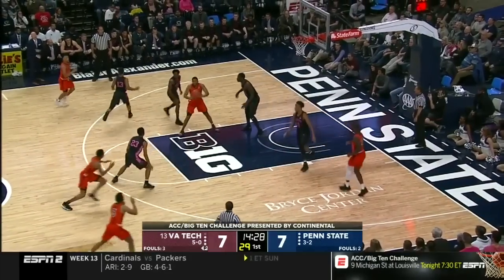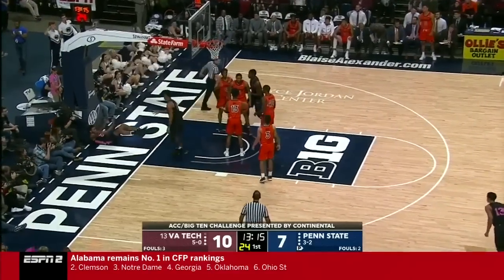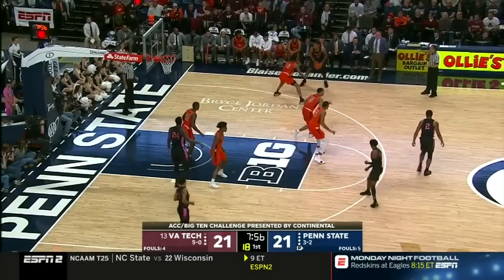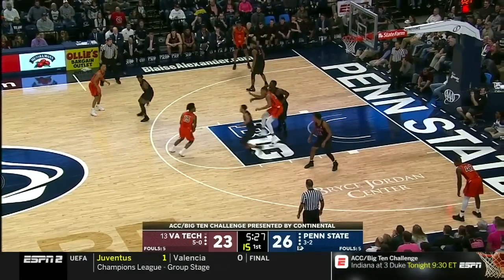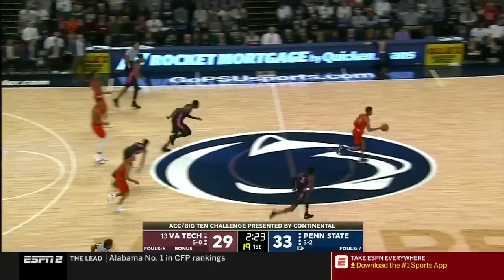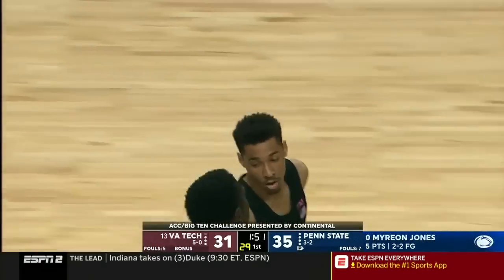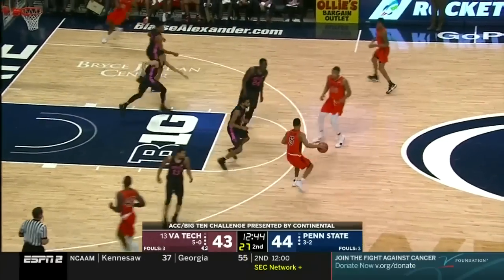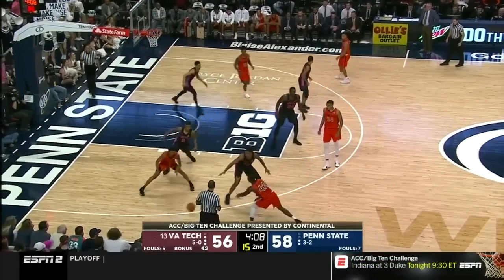Extended Highlights: Virginia Tech at Penn State | Big Ten Basketball | ACC/Big Ten Challenge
Lamar Stevens scored 14 points to help lead Penn State to a 63-62 over Virginia Tech in the ACC/Big Ten Challenge.